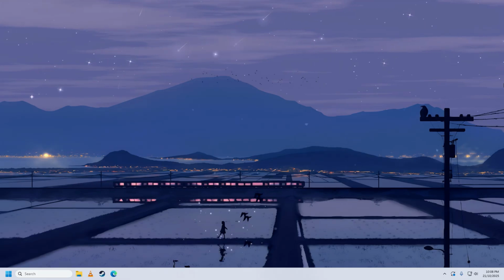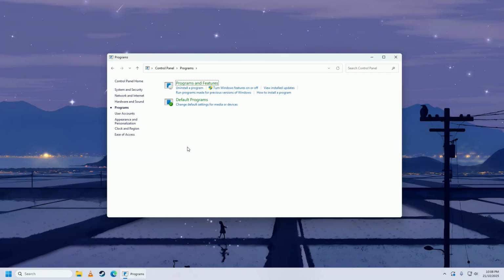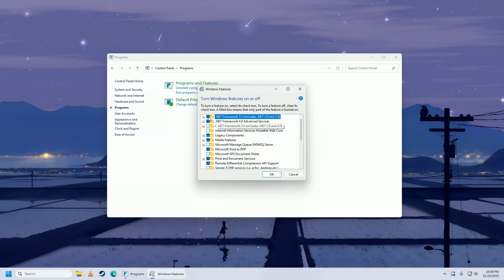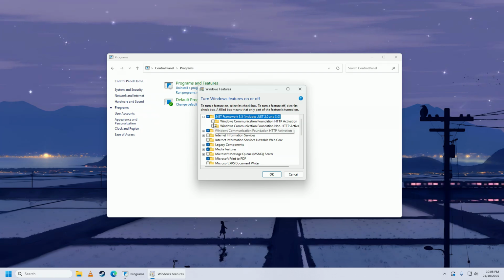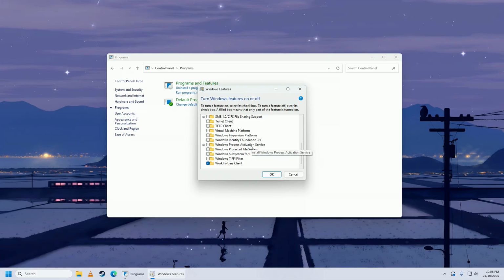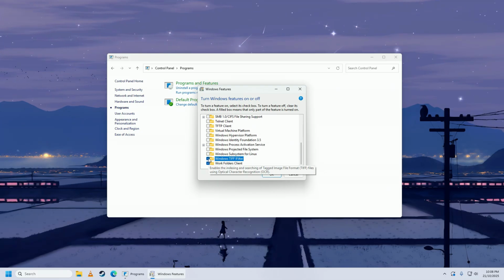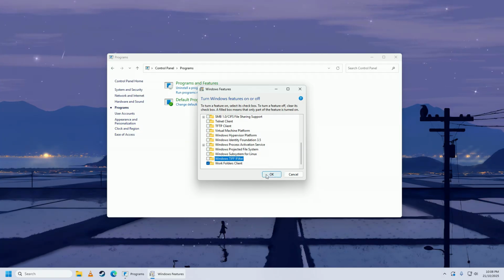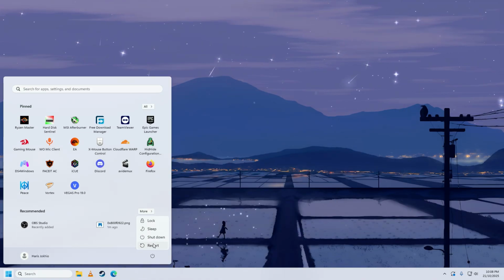How to FIX Windows Update Error Code 0x800F0922 (Windows 10/11)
If you’re getting the **Windows Update Error Code 0x800f0922** on Windows 10 or 11, don’t worry — this is a common problem that can be fixed easily. This error usually appears when your system fails to connect to Microsoft’s update servers, your system partition is full, or certain update services aren’t working properly. Here’s how to fix it step by step.

First, **restart your computer**. A simple restart can often fix minor update glitches and refresh system processes that might be stuck. Once your PC restarts, check for updates again.

If that doesn’t help, **check your internet connection**. Make sure you’re connected to a stable network and disable any VPNs or proxies temporarily, as they can block Windows from reaching the update servers.

Next, **free up space on your system partition**. Open **File Explorer**, right-click your system drive (usually C:), and select **Properties**. Click **Disk Cleanup** and remove temporary files, old Windows update data, and recycle bin contents. Having at least a few gigabytes of free space helps ensure updates install properly.

If the error persists, **run the Windows Update Troubleshooter**. Open **Settings**, go to **System**, select **Troubleshoot**, then **Other Troubleshooters**, and click **Run** next to **Windows Update**. The tool will automatically detect and fix common update problems.

You can also **reset the Windows Update components**. Open Command Prompt as administrator and type these commands one by one:

  Then open the *SoftwareDistribution* folder in your Windows directory and delete all files inside it. After that, restart the services by typing:

If that still doesn’t fix it, **run a system scan**. Open Command Prompt as administrator and type **sfc /scannow**, then press Enter. Once the scan is complete, type **DISM /Online /Cleanup-Image /RestoreHealth** and wait for it to finish. These commands repair corrupted or missing system files that could cause the 0x800f0922 error.

Lastly, **update Windows manually** if needed. Go to the Microsoft Update Catalog website, search for the specific update that’s failing, download the correct version for your system, and install it manually.

After completing these steps, restart your PC and check for updates again. The **Error Code 0x800f0922** should now be resolved, and your Windows 10 or 11 system will update successfully.

-- TechVersity